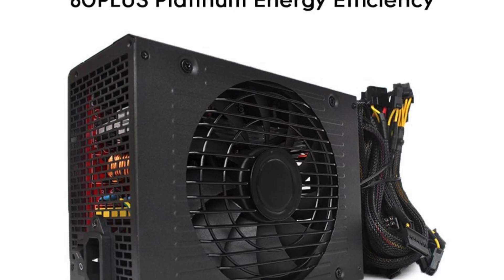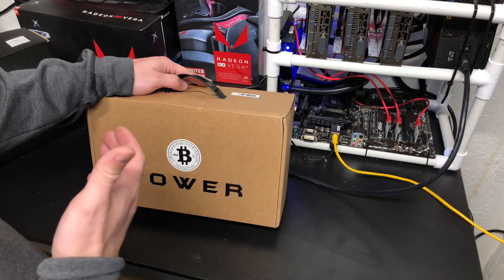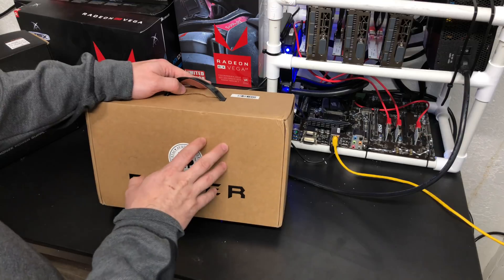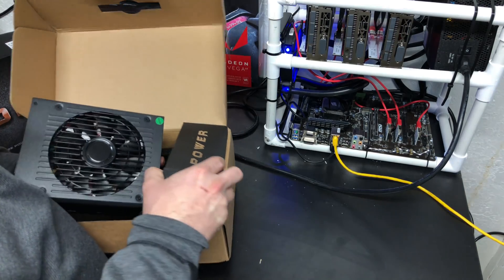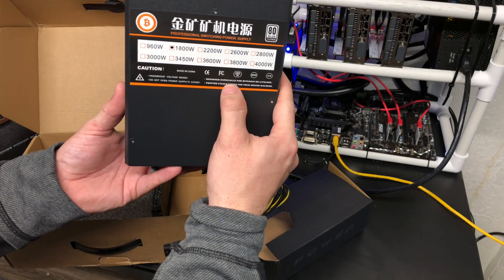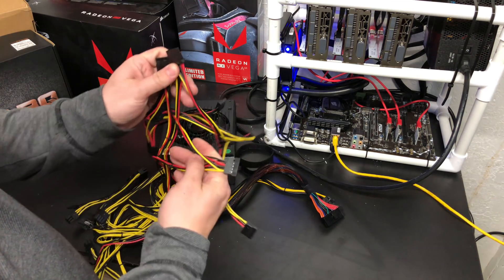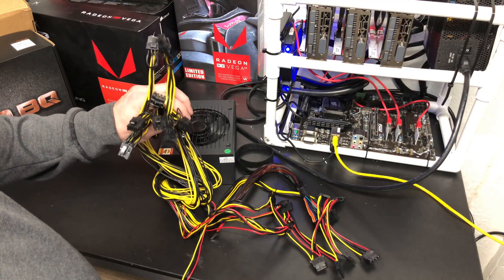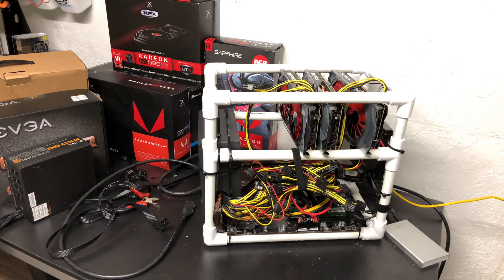KKmoon 1800 Watt Mining Power Supply Review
As you add more mining cards the demand for power goes up and while having multiple power supplies or using server power supplies may work, we look at this 1800 watt power supply dedicated to mining.